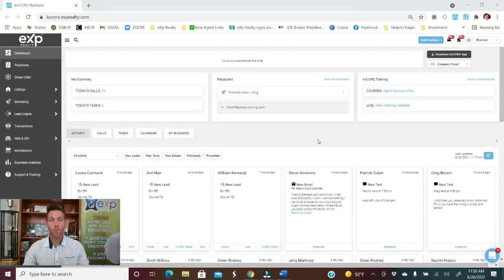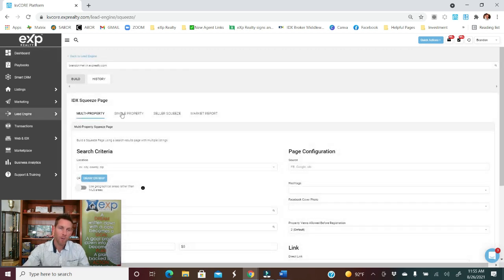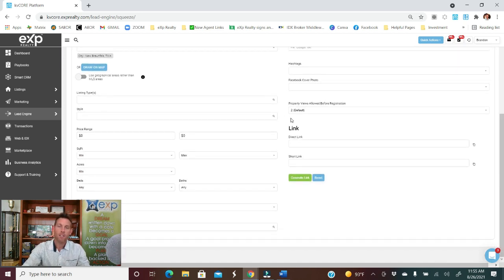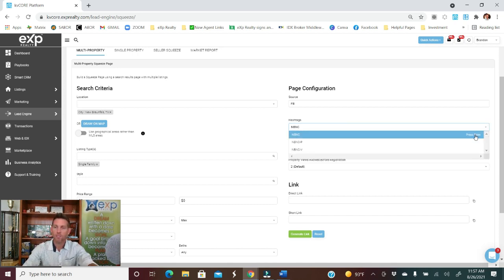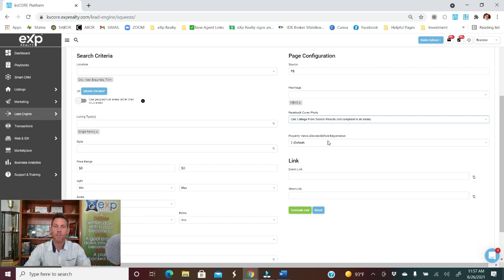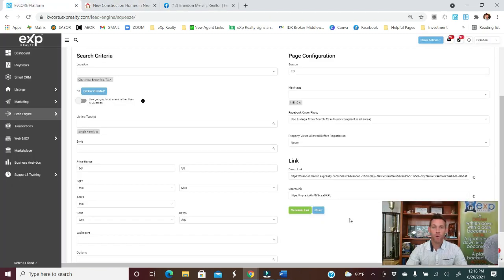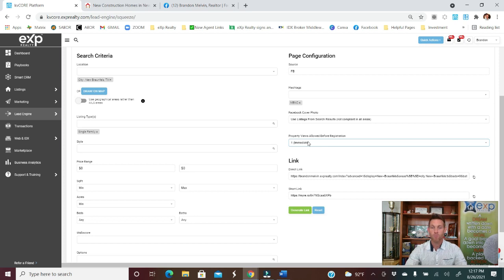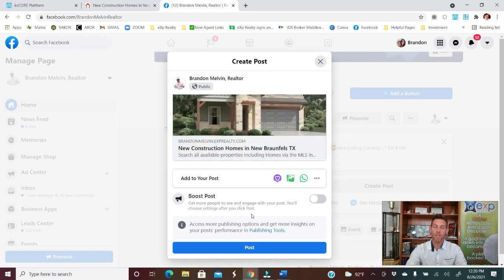Get MORE BUYER LEADS - using KVCORE and Facebook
In today's video, I'll go over exactly, step by step, how to build a squeeze page to Get MORE BUYER LEADS using KVCORE and Facebook! We will use KVCore to generate a link to capture buyers information, either through free marketing or paid, marketing on Facebook. You can use these links for your Facebook business manager or your regular business page to get more buyer leads.